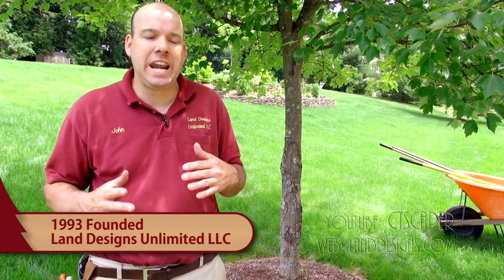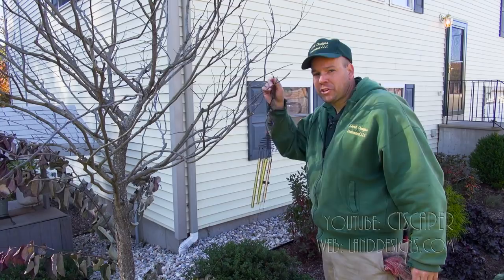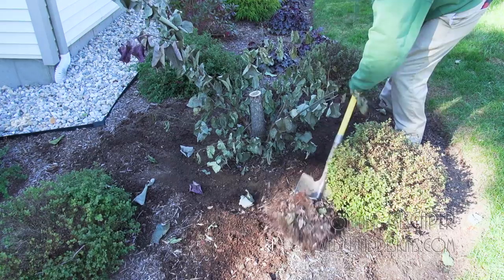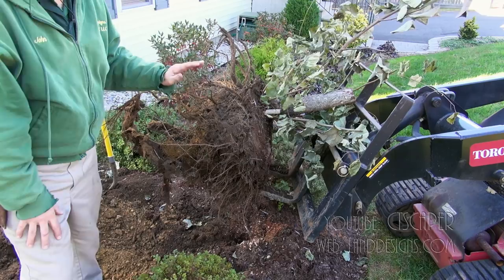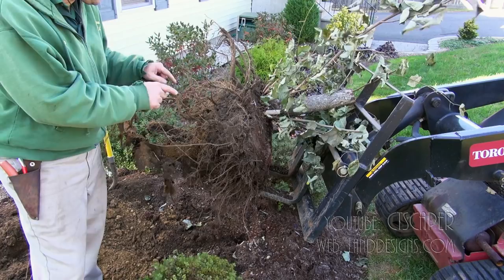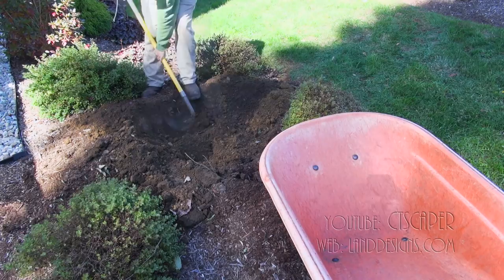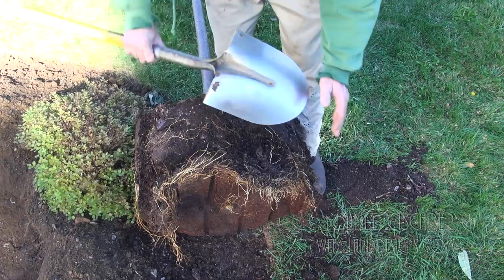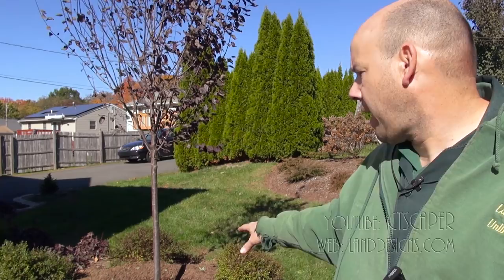Planting Replacements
Today I'll be planting a replacement tree.  The Redbud (Cercis canadensis) that I planted last year didn't make it through the brutal winter we had.  I'll remove the Redbud and replace it with a Thundercloud Plum (Prunus cerasefera 'Thundercloud').  I take advantage of my Dingo Compact Track loader to get the job done.